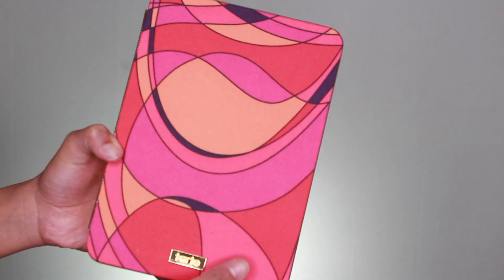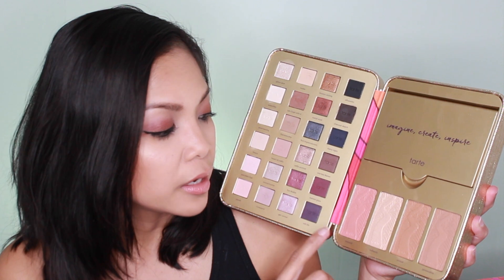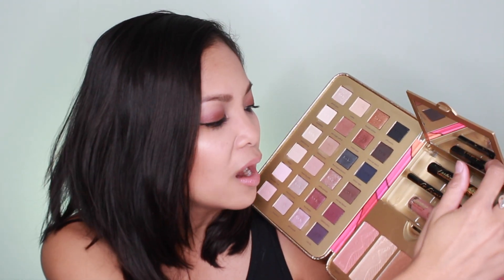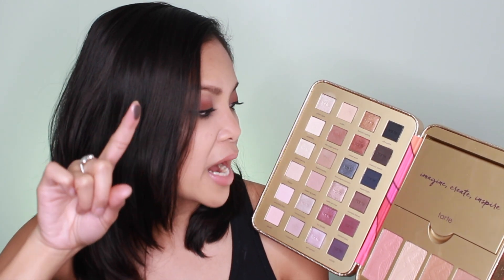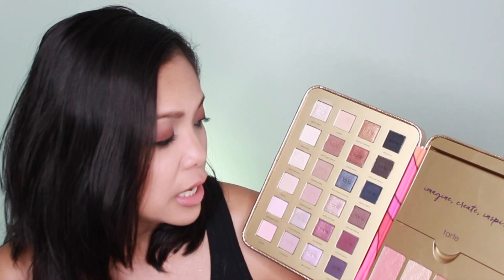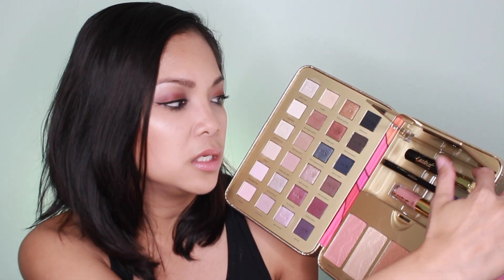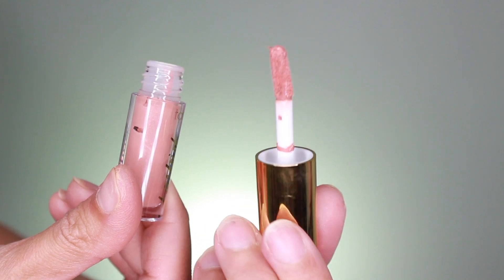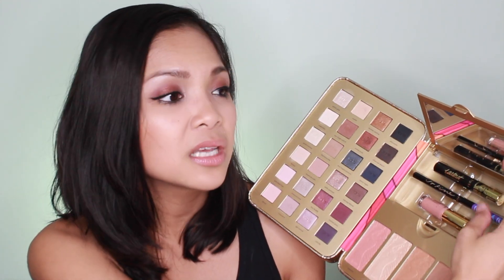Tarte Pretty Paintbox Collector's Set | Spend It or Save It?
Tatre Holiday 2016 Set is here. The tarte pretty paintbox is just released and exclusively at Sephora. See if this collector's set is the right palette for you. Tarte Pretty Paintbox Collector's Set is reviewed  by your very own. Come check it out to see if this is worth the hype.

What it is:
A custom collector’s case, packed with limited-edition tarteist™ essentials.

What it does:
Imagine, create, and inspire with this collector’s Paintbox Collector's Makeup Case, featuring all the beauty products needed to complete a number of beauty looks. The custom print, full-size case includes a built-in eye shadow palette with 24 brilliant, limited-edition shades, including warm neutrals and avant-garde bolds with mixed matte and micro-metallic finishes. It also includes two, lash-loving favorites from tarte, including the waterproof Rainforest of the Sea™ so fine micro liner and tarteist lash paint mascara for an instant, ultimate increase in lash volume. Then, paint on high-coverage, high-shine lip color with the coveted, deluxe-size tarteist glossy lip paint. The case also includes a limited-edition, four-piece cheek palette to contour, highlight, and accentuate cheeks across all skintones. There’s added storage in the mirrored case for some extra tarteist essentials so you stow away the rest of your beauty musts.

This set contains:
- 0.10 oz/ 2.83 g Tartiest lash paint mascara in Black
- 0.158 oz/ 4.47 g Amazonian Clay Blush in Moment (coral)
- 0.158 oz/ 4.47 g Amazonian Clay Highlighter in Authentic (champagne)
- 2 x 0.158 oz/ 4.47 g Amazonian Clay Bronzer in Unique (shimmer), Provacative (matte contour)
- 0.10 oz/ 2.83 g Rainforest of the Sea So Fine Micro Liner in Black
- 0.01 oz/ 0.47 g Tarteist glossy lip paint in Ovbi (warm nude)

What it is formulated WITHOUT:
- Parabens
- Phthalates

What else you need to know:
The tarteist lash paint mascara, Rainforest of the Sea So Fine Micro Liner, and tarteist glossy lip paint are vegan and dermatologist tested. The tarteist lash paint mascara and Rainforest of the Sea So Fine Micro Liner are ophthalmologist tested and safe for contact lens wearers.